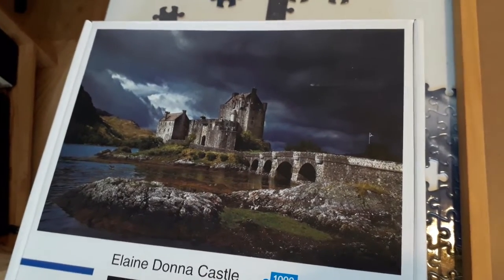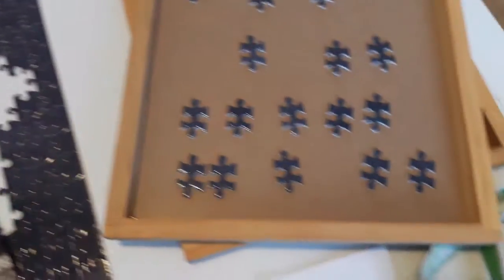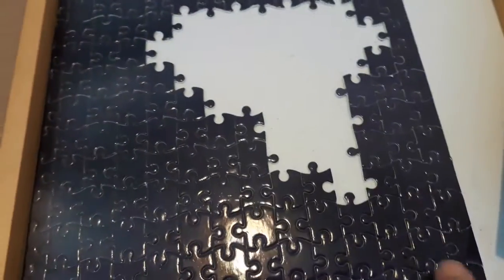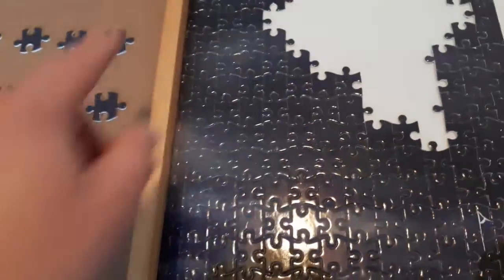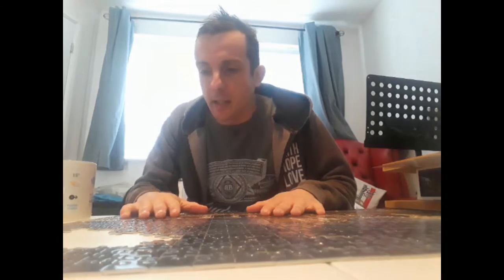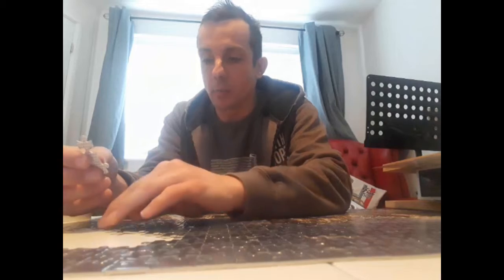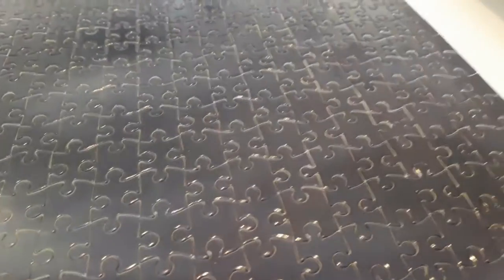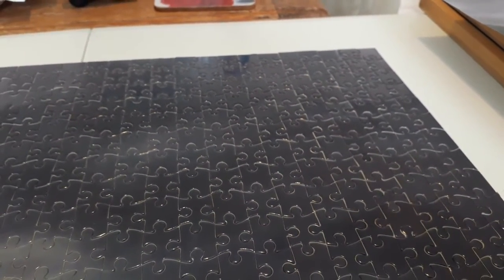Sacred Spaces 619 - The Puzzle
Always, when I get to create something, I think of these two verses:

For we are God’s masterpiece. He has created us anew in Christ Jesus, so we can do the good things he planned for us long ago. (Ephesians 2: 10)

And the Lord God formed man of the dust of the ground, and breathed into his nostrils the breath of life; and man became a living soul (Genesis 2: 7)

God is in the details.
His very hands formed us.
His very breath within.
We are His masterpiece.